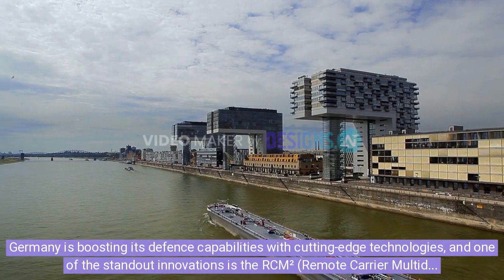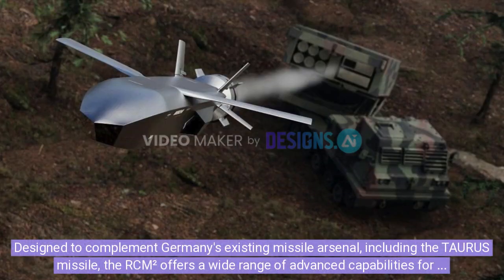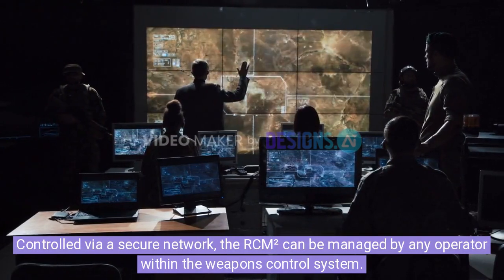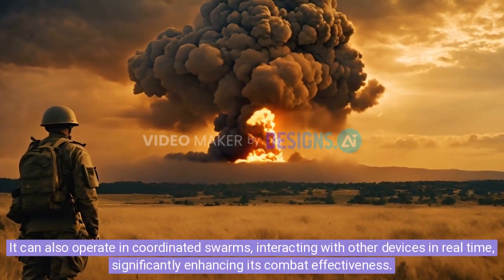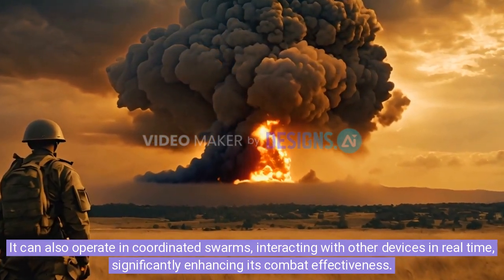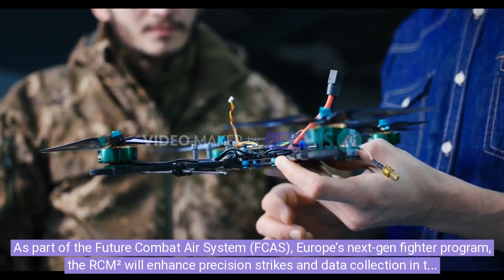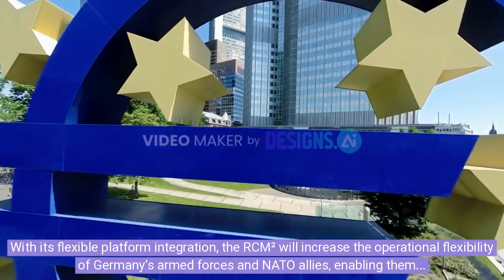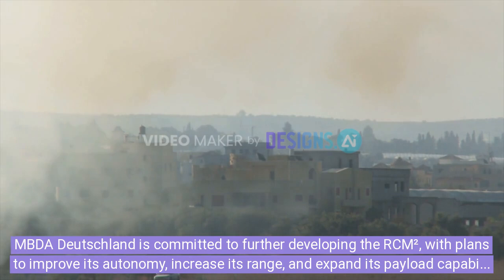Germany’s Next-Gen RCM² Missile: A 500km Game-Changer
Germany is stepping up its defense game with the revolutionary RCM² (Remote Carrier Multidomain Multirole Effector) missile by MBDA Deutschland. Combining loitering munition and multi-role cruise missile technologies, this advanced weapon offers unmatched versatility for both short and long-range missions.

Key Features:

    500km Range powered by a turbojet engine.
    Adaptive Payloads for strikes, electronic warfare, and reconnaissance.
    GPS-Resistant Navigation using autonomous control systems.
    Swarm Capability for real-time collaboration with other devices.
    Multi-Platform Integration for aircraft, ships, and ground vehicles.

As part of Europe’s Future Combat Air System (FCAS), the RCM² is set to redefine precision and adaptability on the battlefield.